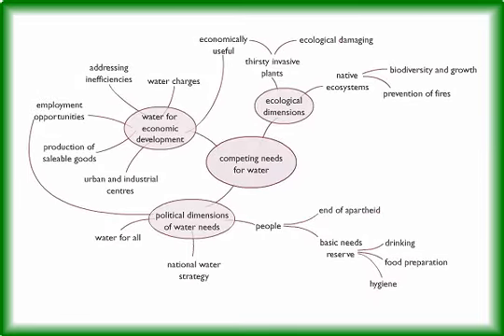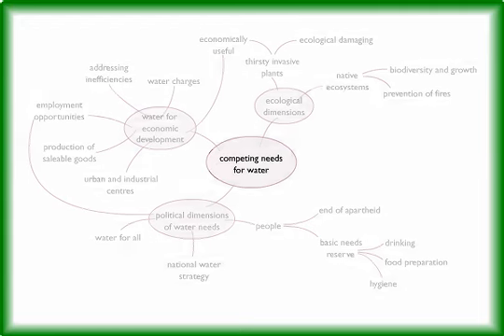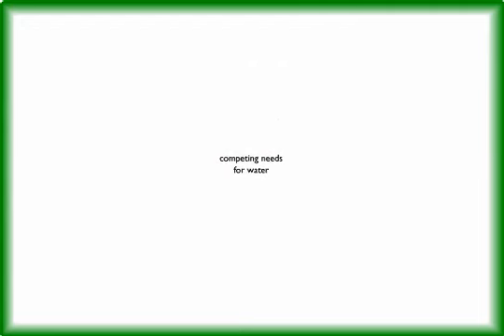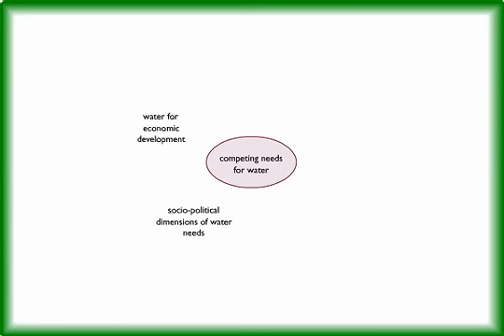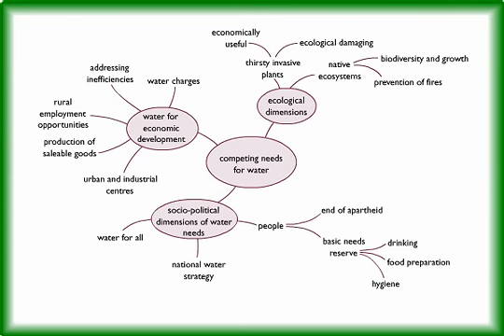Drawing spray diagrams